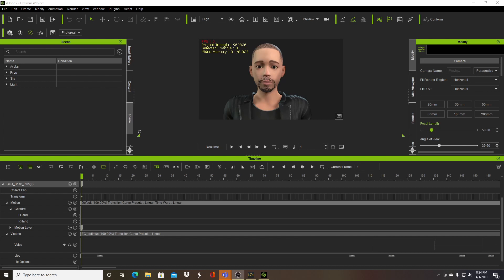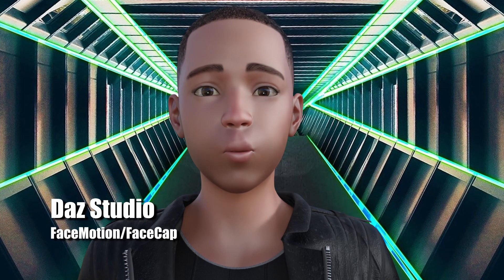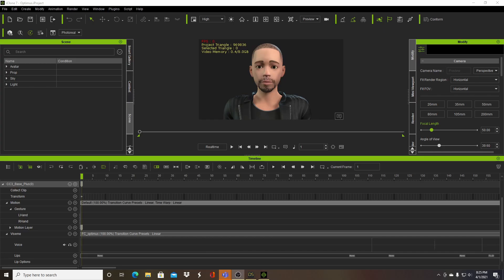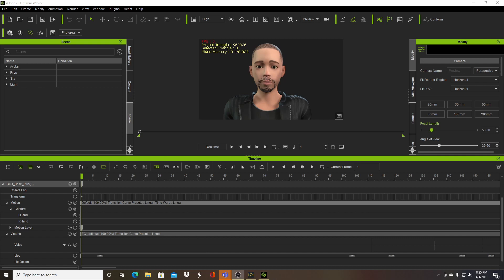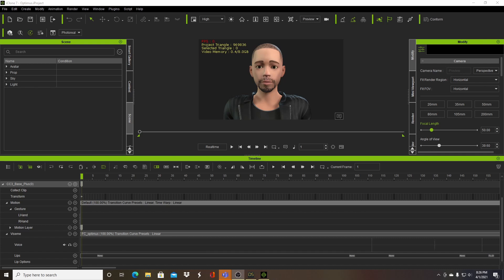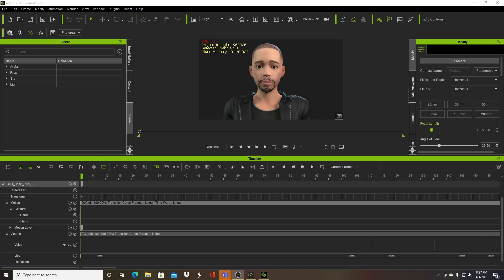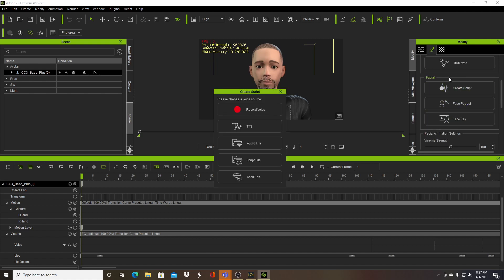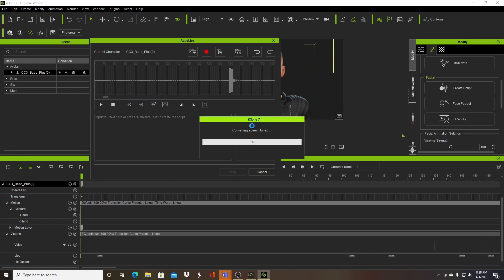Daz 3d Facial Motion Capture (FaceMotion) vs. iClone Acculips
We will compare Facial Motion Capture Animation in Daz 3D Studio using the 3rd Party FaceMotion plugin.

In the Daz 3d video, I created a Genesis 8 Male character. I captured my own Facial Motion Capture performance on an iPhone X using the FaceCap app available in the Apple store. In Daz Studio, I imported the FBX file from FaceCap using a script from the third party app called FaceMotion.

I used the FaceMotion Script to apply the data to my character and then another script to strengthen the visemes to give a better lip sync performance.

In the iClone video, I exported my character to Character Creator then to iClone.

Be aware that this process turns your Daz 3D character in a Character Creator character which has different properties and the materials and textures may greatly change from how they looked in Daz Studio even though both programs use the IRay Render Engine.

Next, I took the very same audio file from my previous performance and imported it as a WAV file in the Acculips feature of iClone 7.9. This creates an audio wave table. Clicking 'Generate Text' will analyze the audio file to align the visemes with the sounds. You will have the opportunity to fine tune this viseme alignment to your satisfaction. You can then apply these visemes to your character and it will appear as an animation track on the iclone animation timeline.

One advantage of using this method is allowing different animation tracks for different parts of the face via masking. So if you desired to use Acculips just for the lip sync, you could use other iClone tools for the rest of the face/head animation. You can even use Live Link to animate the face.

Be sure to check out many of our Daz to Blender tutorials.